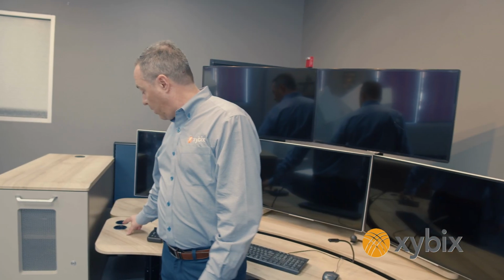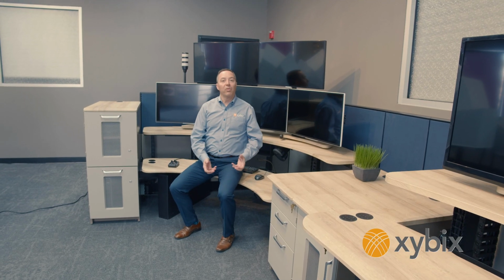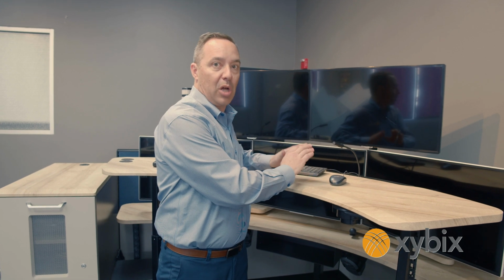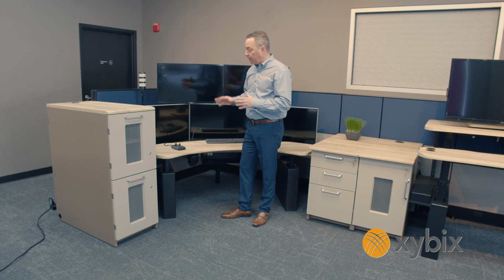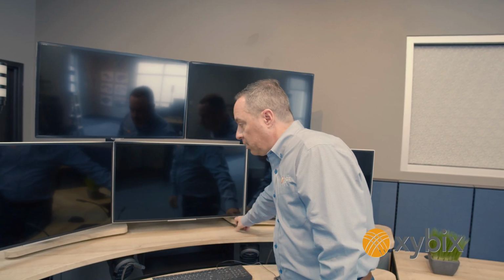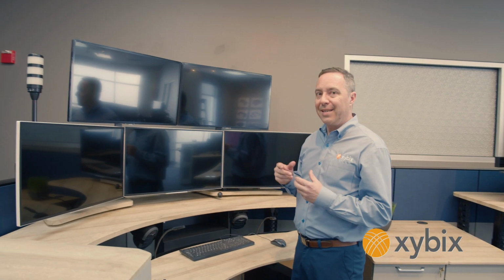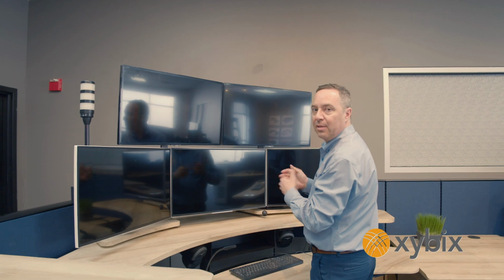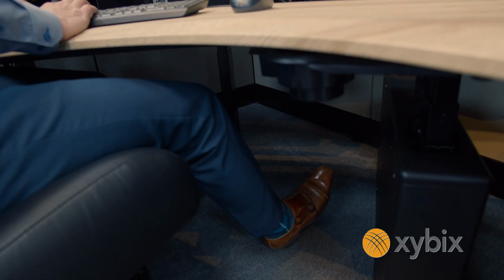Xybix Product Features: Ergonomics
Learn about Xybix's desks, consoles, and workstations are the most ergonomically sound in the industry. Learn more about Xybix, the top producer of technical furniture for 24/7 environments,